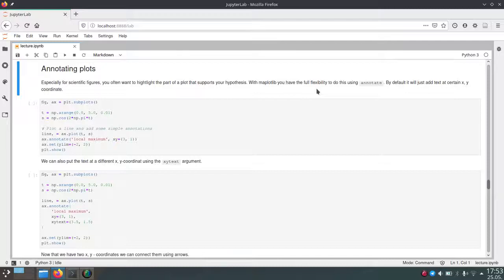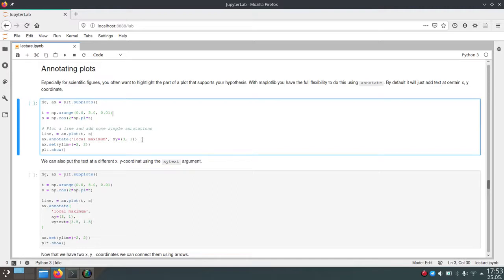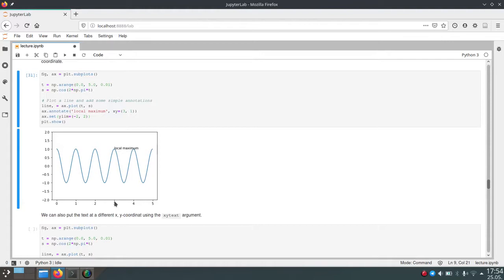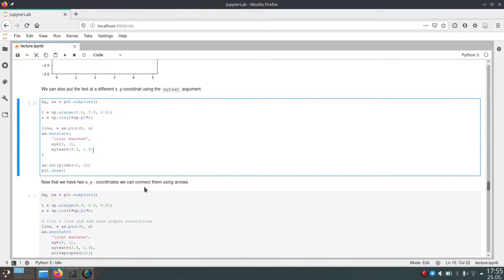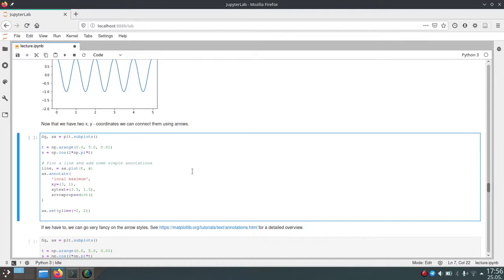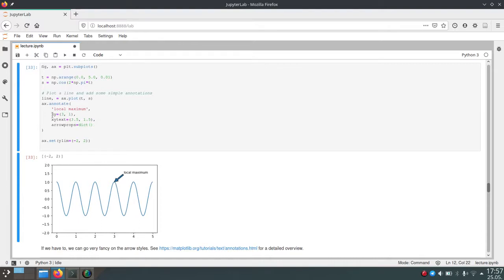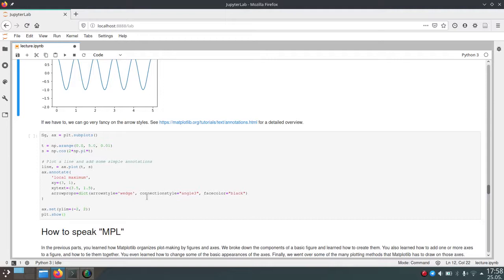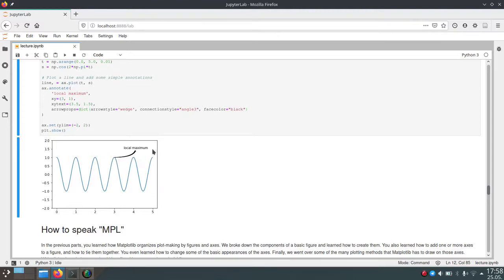Scipy 2020 - 6.5 - Plotting with Matplotlib - Annotations